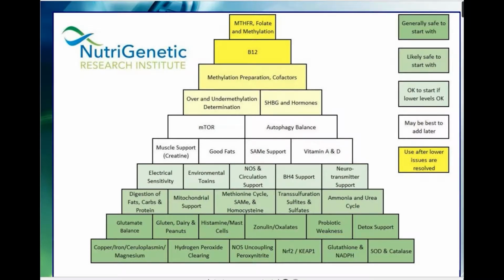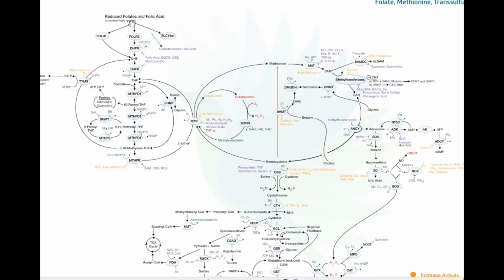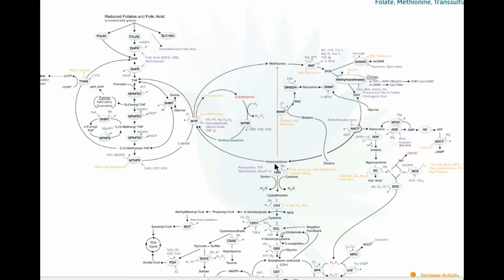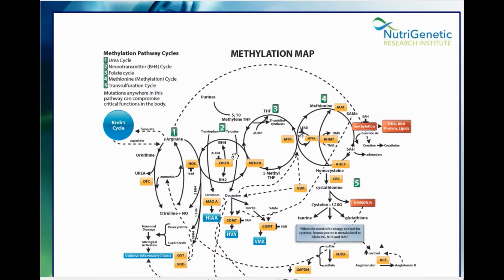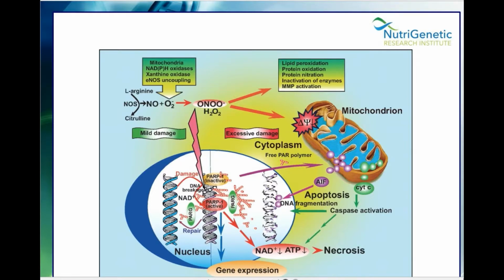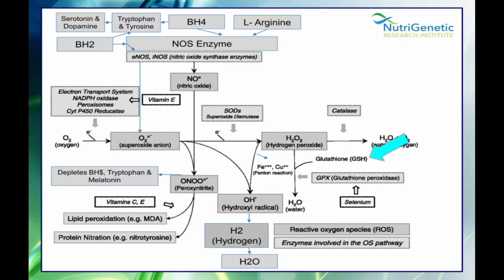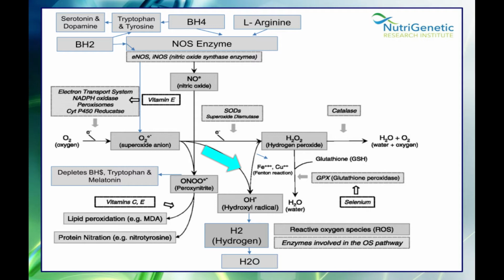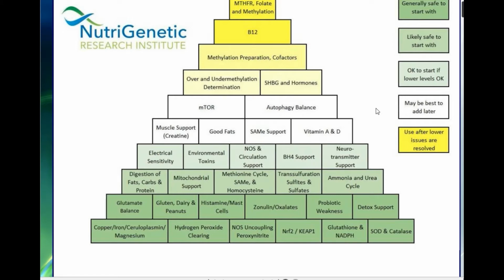Genetics At A Glance - NOS Uncoupling Overview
Quick overview of NOS Uncoupling and how it is connected to methylation.

You can also download a free guide called: 5 Things You Should Know BEFORE Getting Genetic Testing